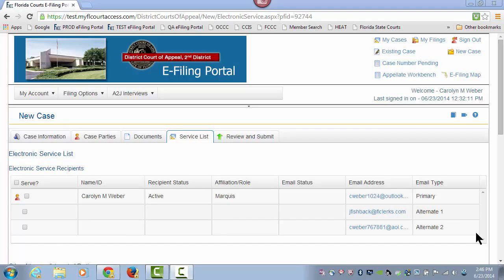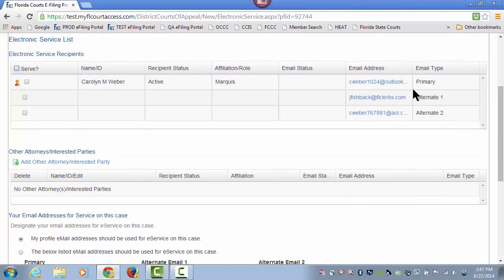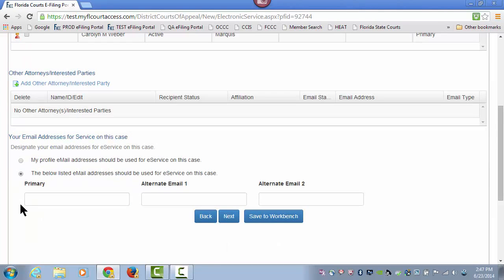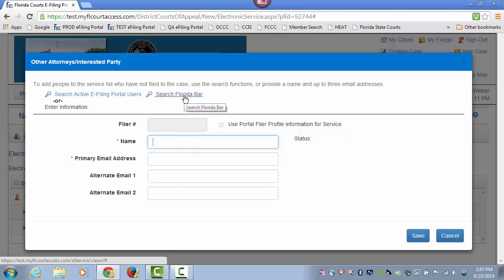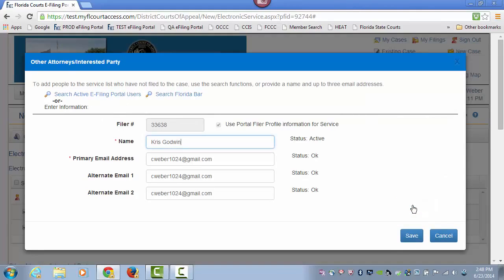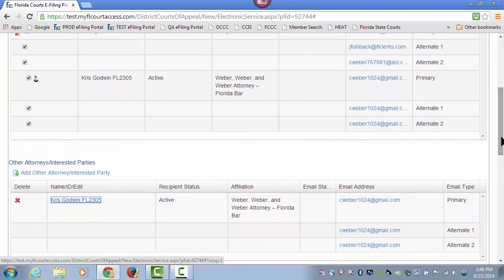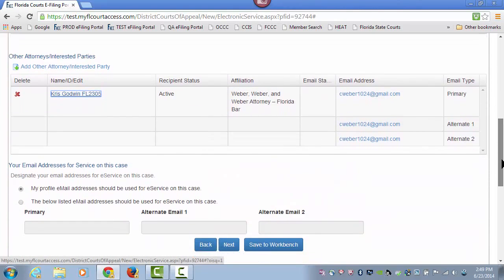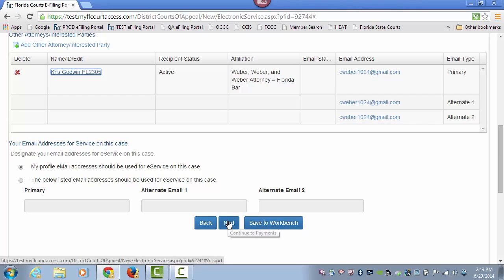Florida Courts E-Filing Portal - Appellate - New Case - Service List